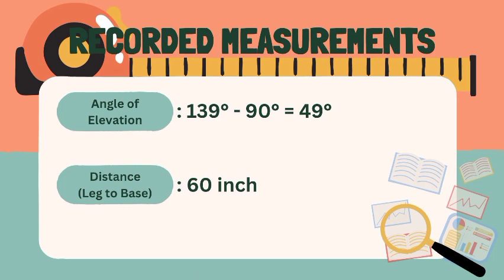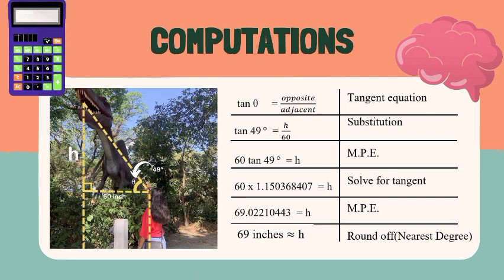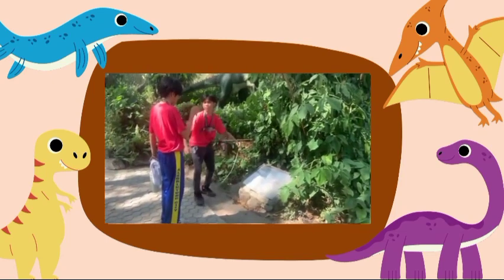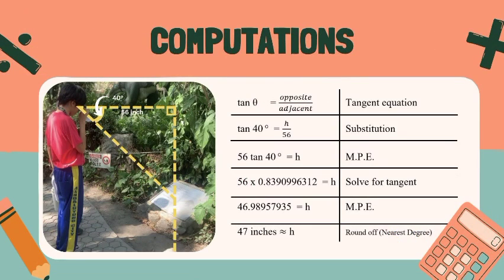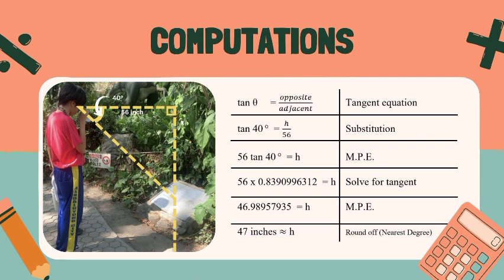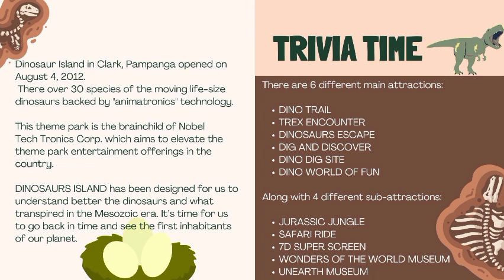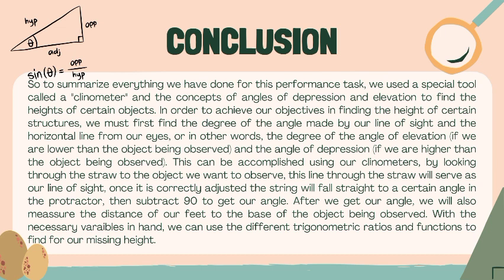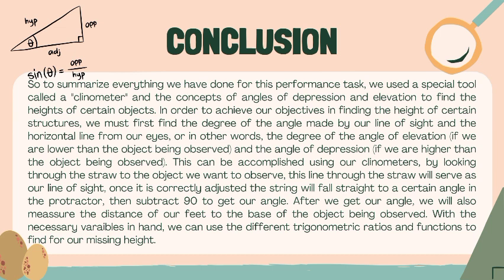How to Measure Heights Like a Boss: The Ultimate Guide to Angles of Elevation and Depression!